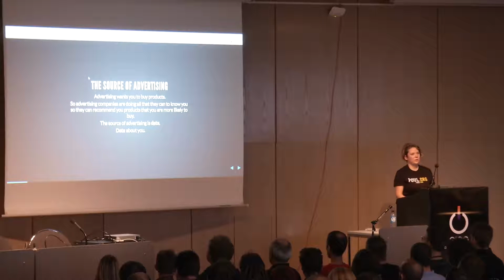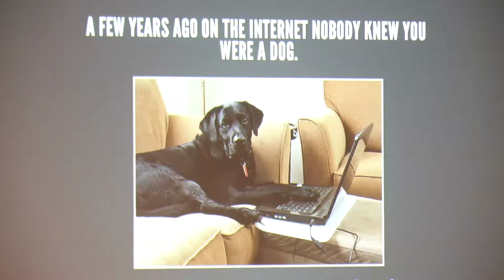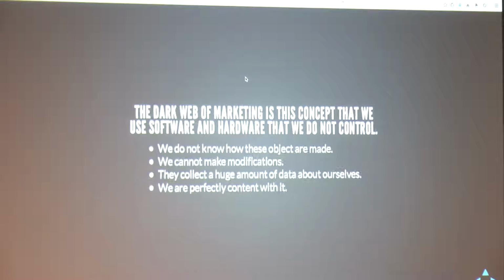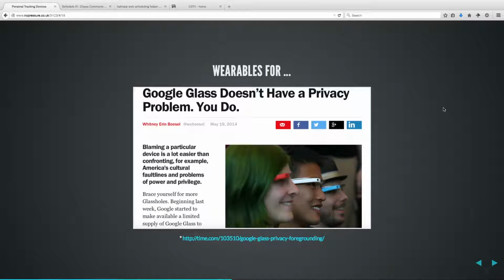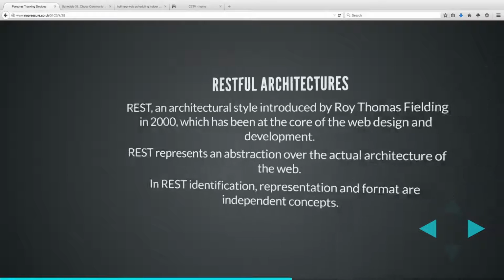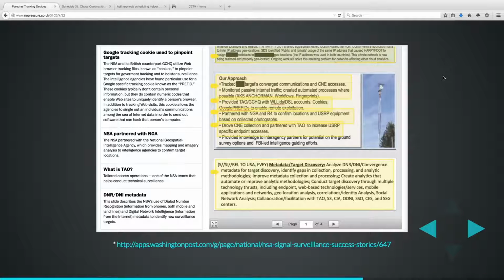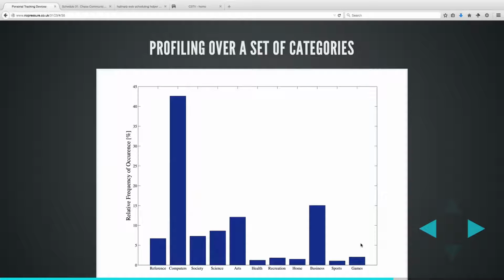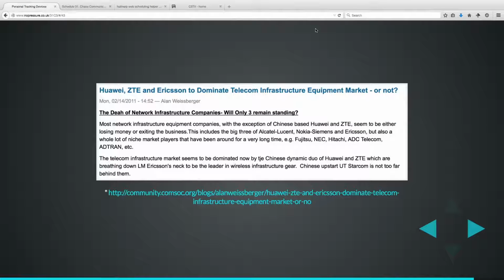31C3 - Personal Tracking Devices and Online Identity